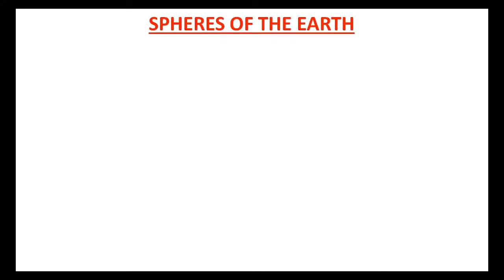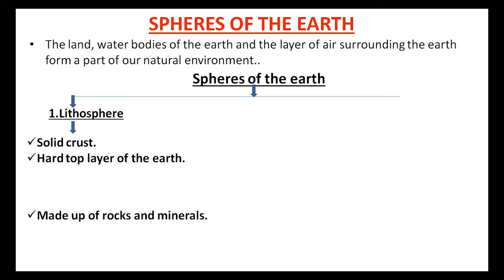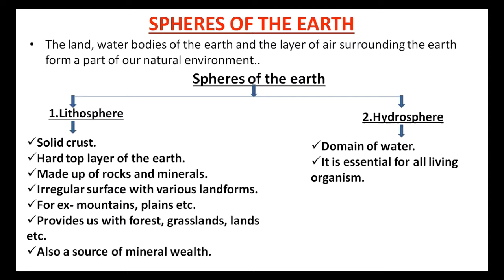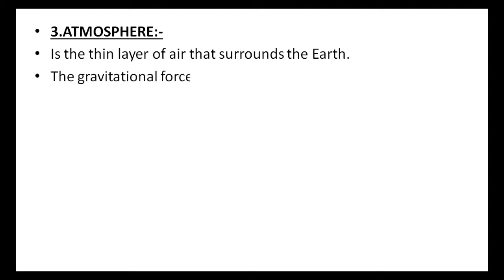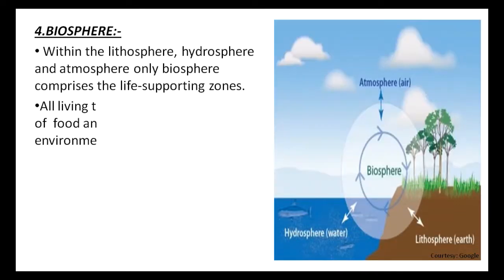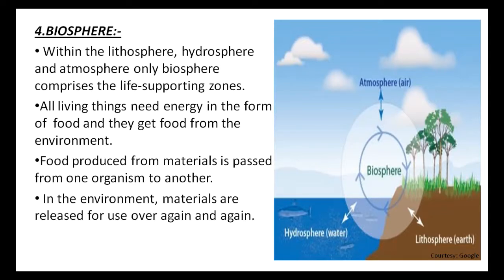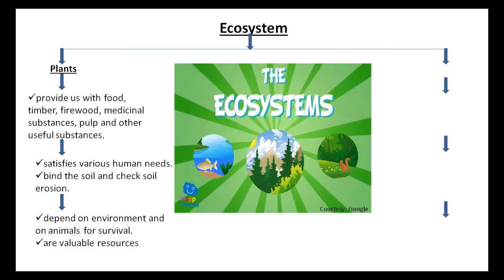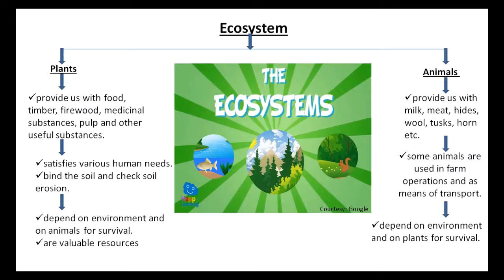ENVIRONMENT (PART- 2) TOPIC :- SPHERES OF THE EARTH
SPHERES OF THE EARTH,
Atmosphere,
Biosphere,
Lithosphere,
hydrosphere,
Ecosystem,